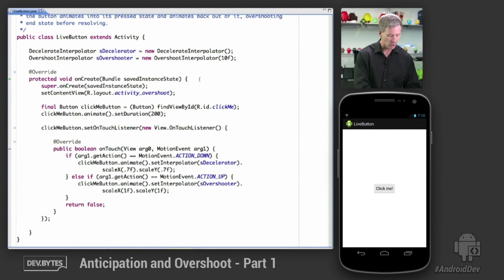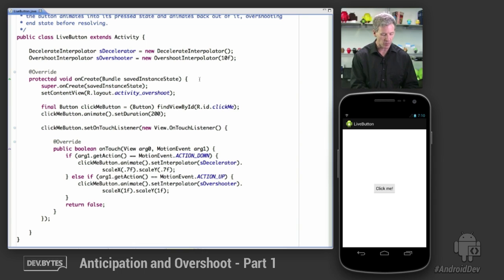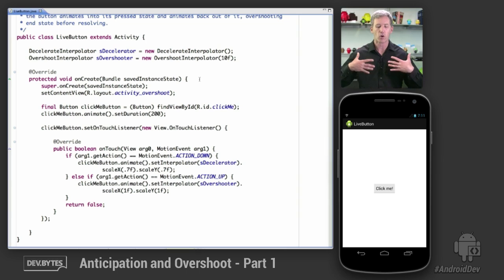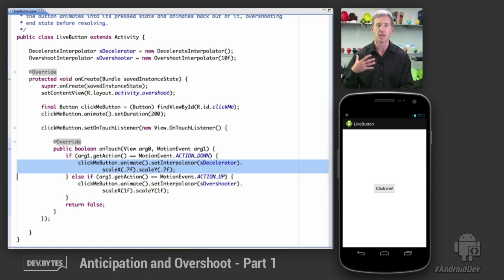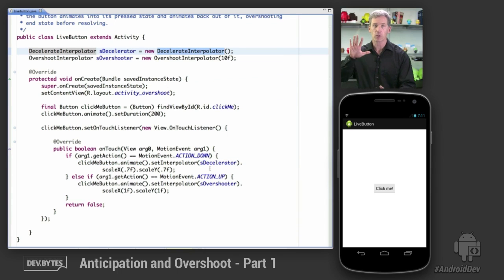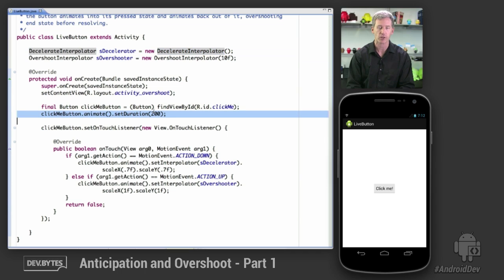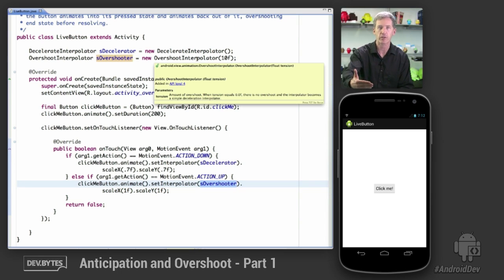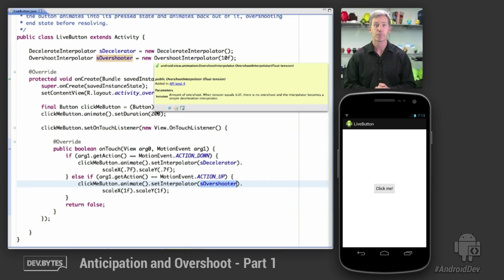DevBytes: Anticipation and Overshoot - Part 1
How to use principles of anticipation and overshoot with a simple button click, showing how to animate changes in the button's appearance to make it interact more playfully with the user.

Some principles of cartoon animation can be used to provide more engaging and more interactive experiences in applications.

This and other cartoon animation techniques were discussed in the talk "A Moving Experience" at Google I/O 2013